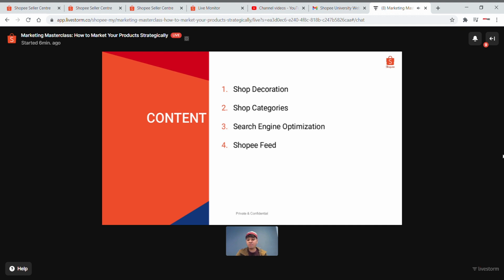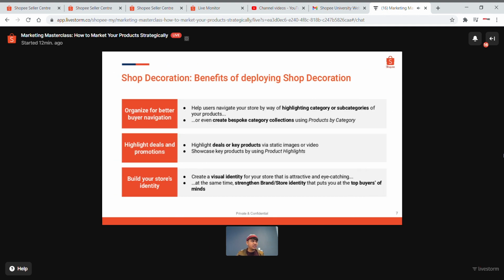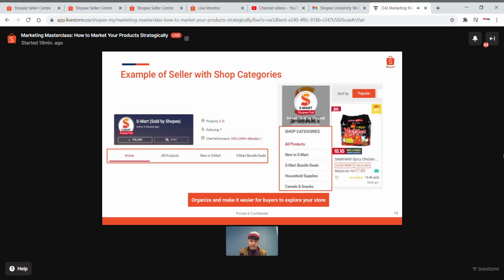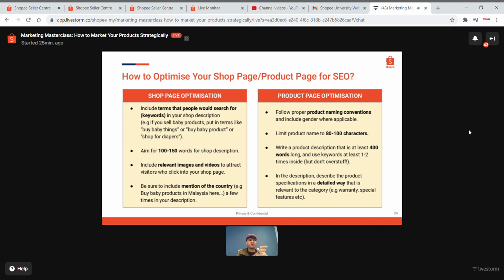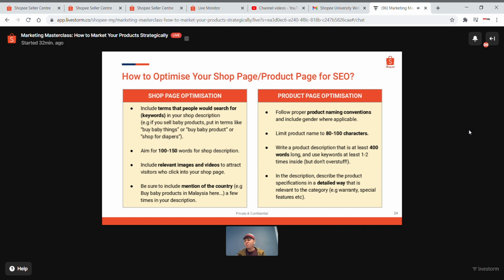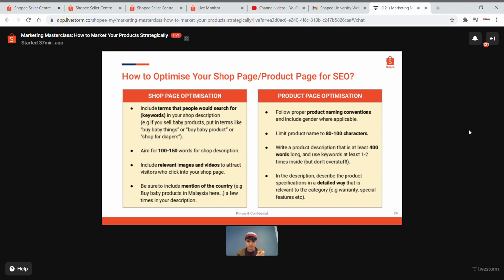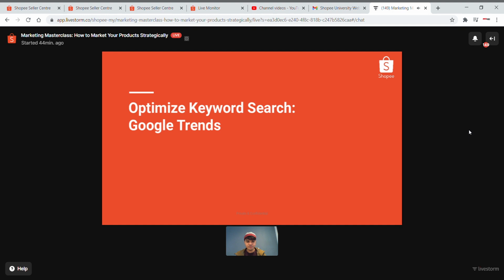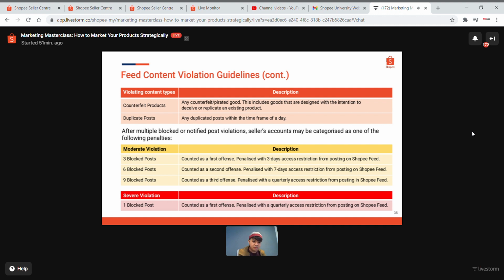Marketing Masterclass How to Market Your Products Strategically